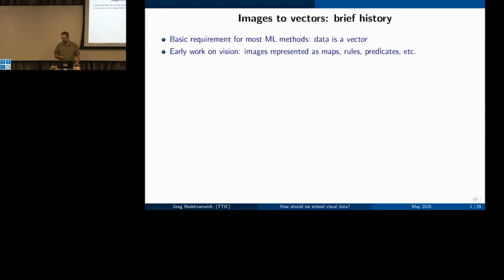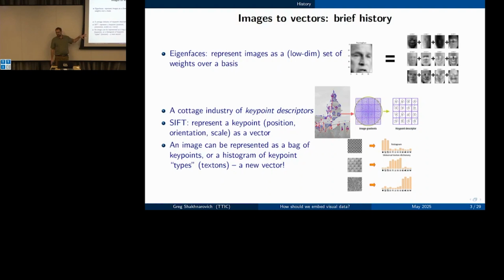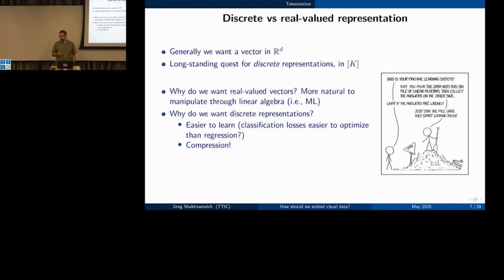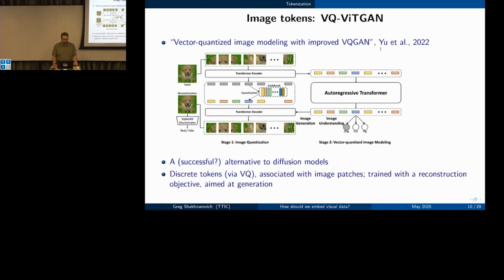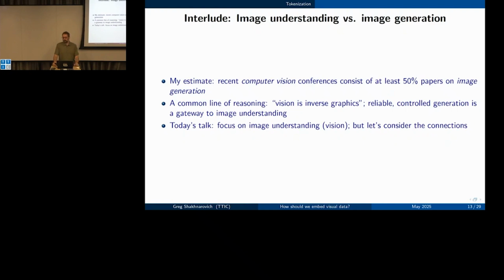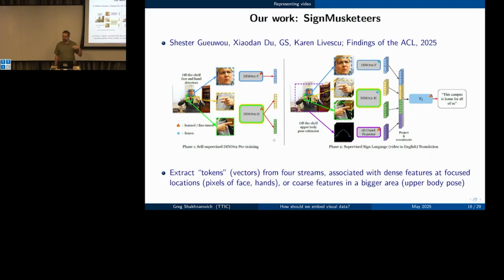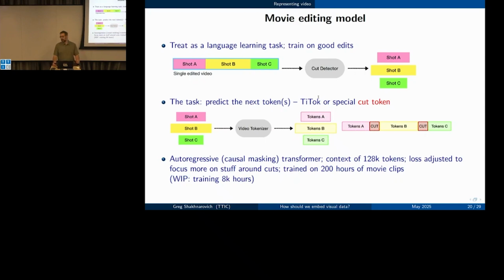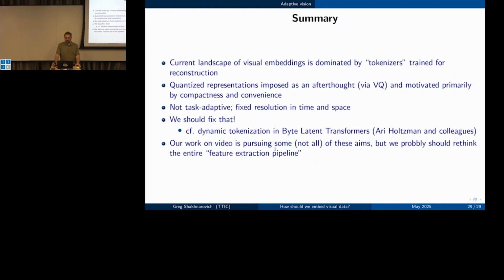"How Should We Tokenize Visual Data?" - Greg Shakhnarovich, Research at TTIC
“How Should We Tokenize Visual Data?”

Greg Shakhnarovich, Toyota Technological Institute at Chicago (TTIC)

Originally recorded on May 16, 2025, at TTIC, 6045 S. Kenwood Avenue, Chicago, IL.

In this talk, Greg Shakhnarovich explores how visual data—images and videos—can be represented as sets of vectors through tokenization. While current methods borrow heavily from text tokenization techniques, this talk highlights key differences between language and vision domains, proposing new ways of thinking about how we break down and represent visual content. Greg shares both ongoing work from his group and speculative ideas for future research directions in vision-language modeling.

Timestamps:
00:00 Introduction
00:20 Talk begins
58:50 Q&A